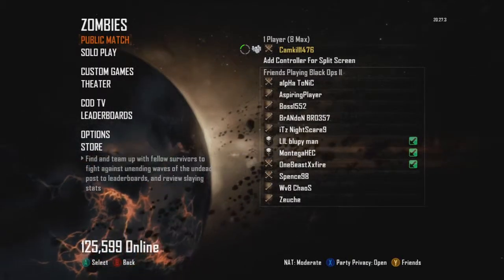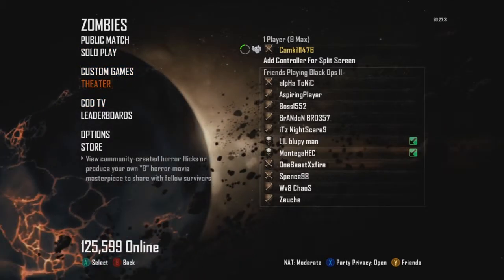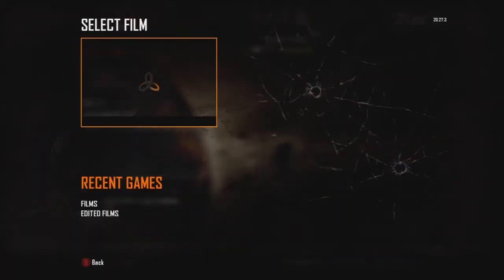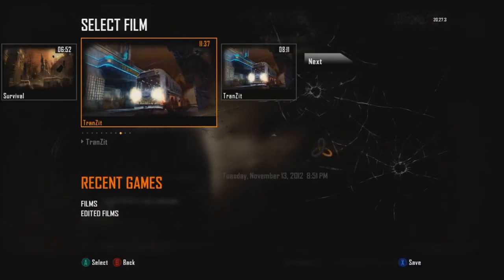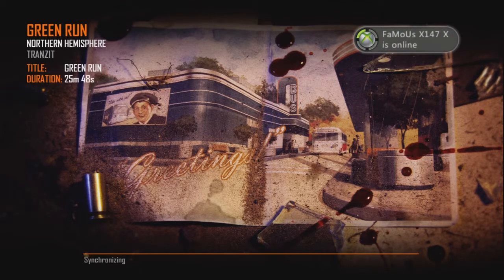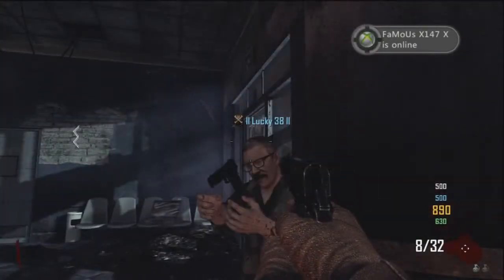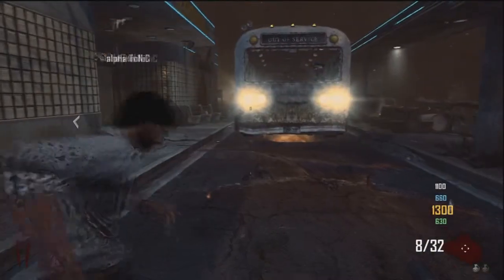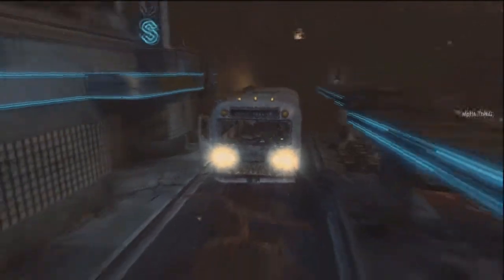Theater Mode In Zombies (New Mode)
now you can record all of your zombies gameplays if you want!